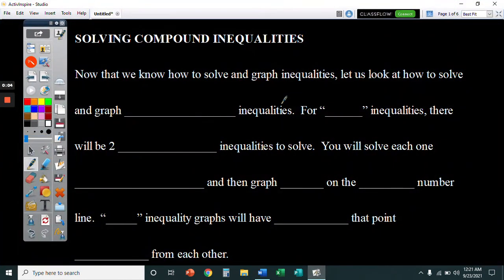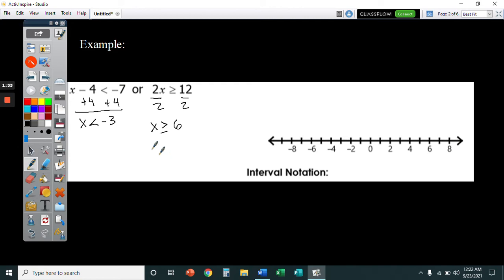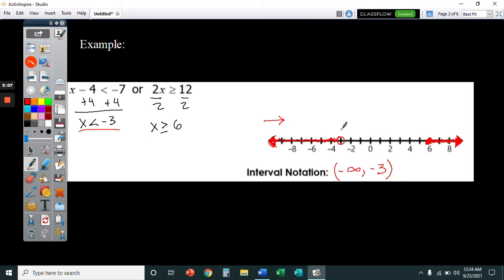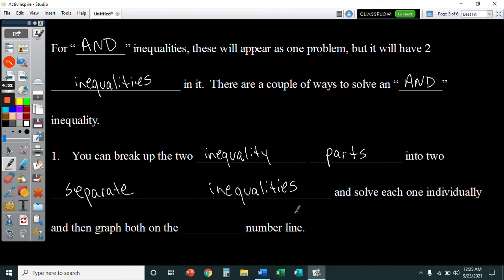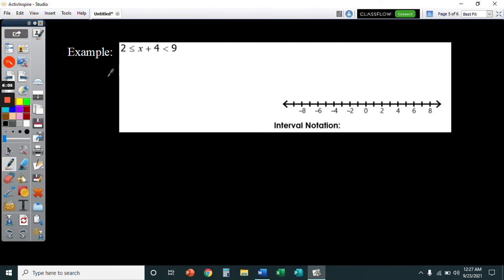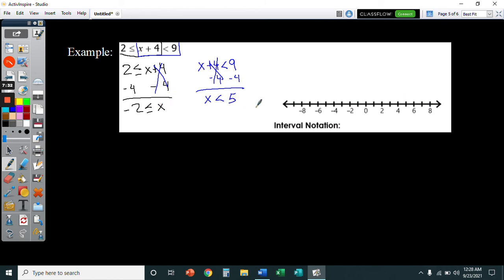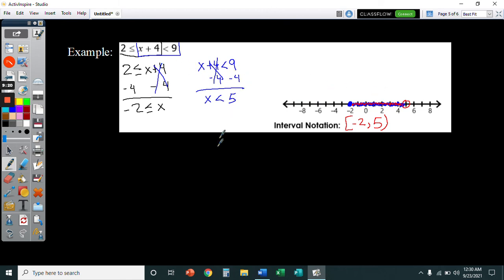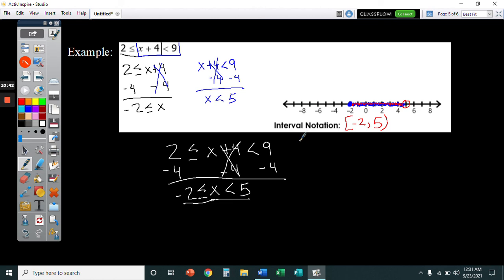Solving Compound Inequalities 1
How to solve compound inequalities, how to solve "or" inequalities and "and" inequalities and graph their solutions on a number line, how to properly write the solution set in interval notation for compound inequalities.